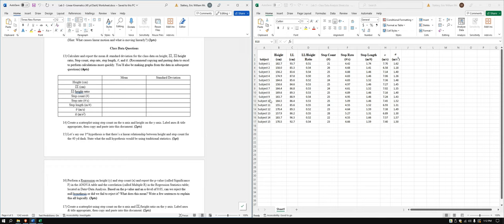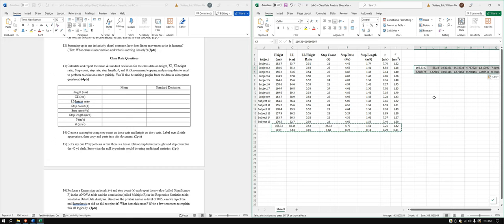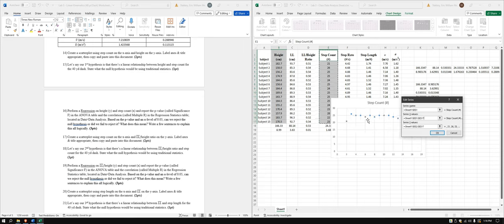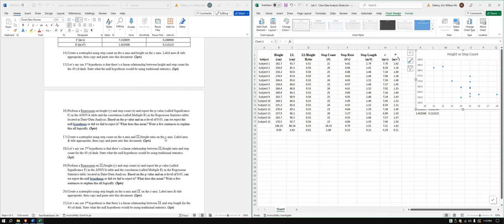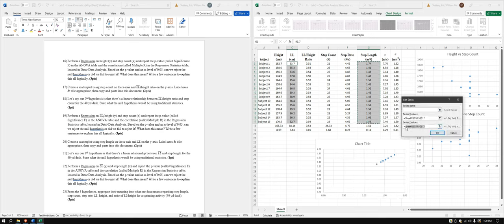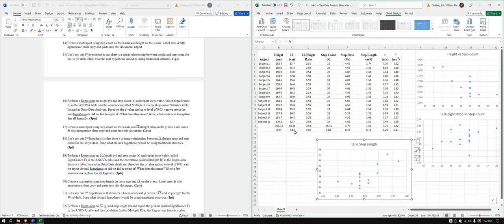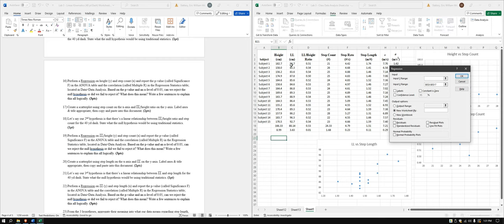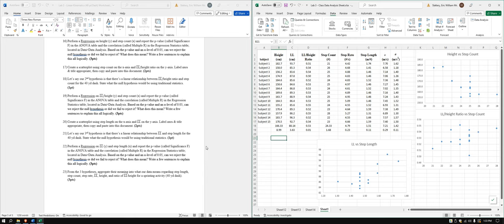KNH 381L - Lab 3 Class Data Analysis